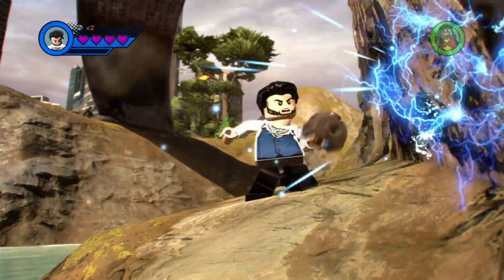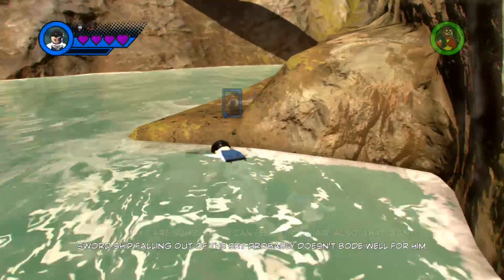Lego Marvel super heroes 2 the Black Panther DLC Pack